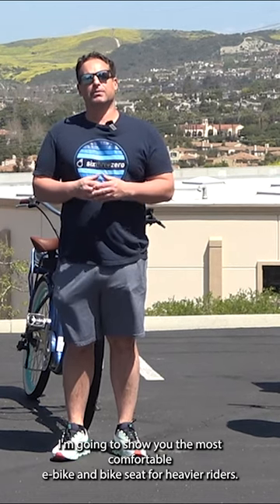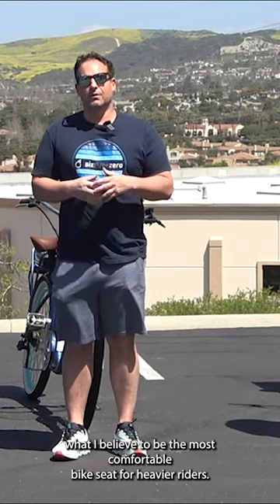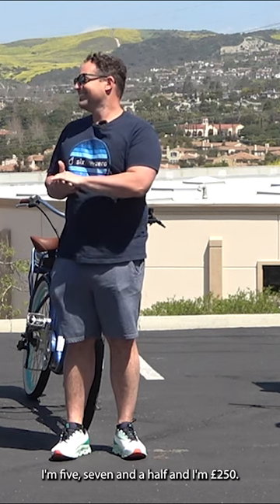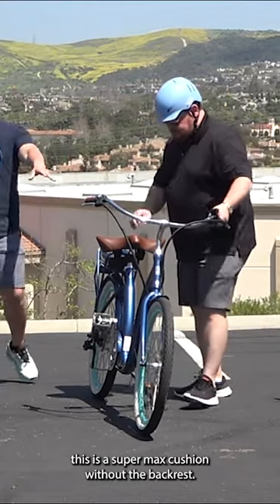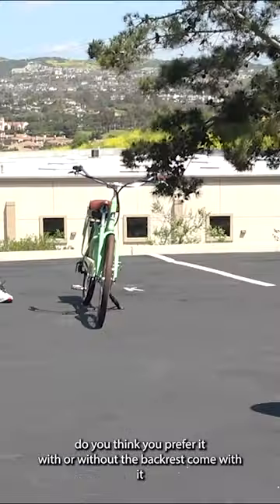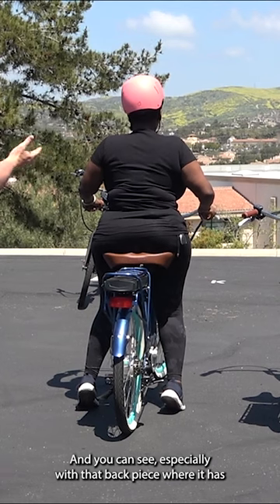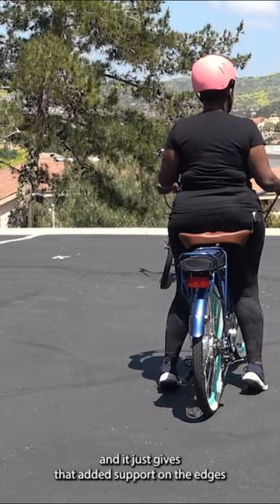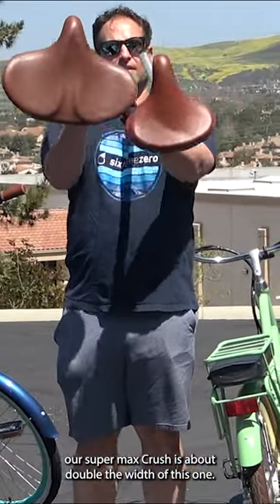The MOST Comfortable E-Bike and Bike Seat for Big and Tall Riders is FINALLY Here!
Are you a big and tall rider in search of the perfect e-bike and bike seat that provides unparalleled comfort? Your search ends here.

Join us on an exciting journey as we unveil the long-awaited innovation designed specifically for riders just like you. We understand the unique challenges that big and tall riders face when it comes to finding a comfortable and supportive riding experience. That's why we have scoured the market, tested numerous products, and consulted with experts to bring you the ultimate comfort solution.

In this video, we will introduce you to the game-changer that combines cutting-edge technology and ergonomic design. Prepare to be amazed as we showcase the electric bike that not only provides a smooth and effortless ride but also caters to the needs of big and tall riders. Say goodbye to uncomfortable rides and hello to a cycling experience like never before.

But that's not all – we'll also reveal the revolutionary comfort bike seat specially crafted for big and tall riders. Bid farewell to discomfort, numbness, and pain during long rides. This remarkable seat offers optimal support, cushioning, and adjustability, ensuring that every ride is a blissful and enjoyable experience.

Don't miss out on this groundbreaking video that will transform your cycling journey. Whether you're a big and tall rider searching for the perfect e-bike or seeking the ultimate bike seat, this is the moment you've been waiting for.

The MOST Comfortable Electric Bike and Bike Seat for Big and Tall Riders is finally here, and it's time to experience the joy of cycling like never before!